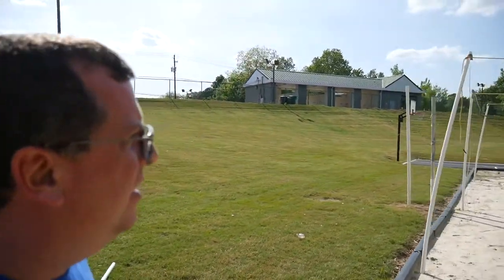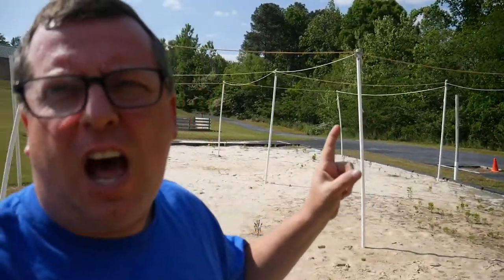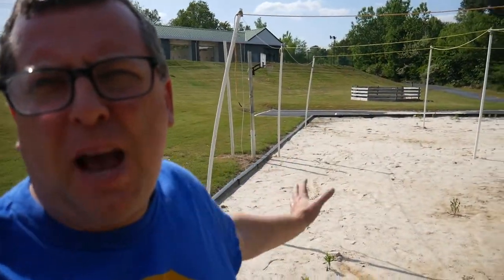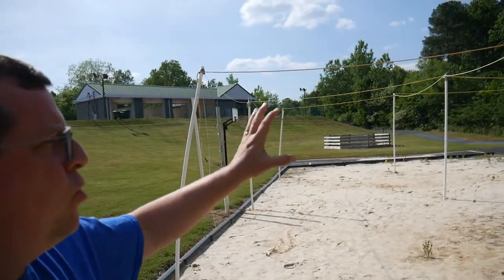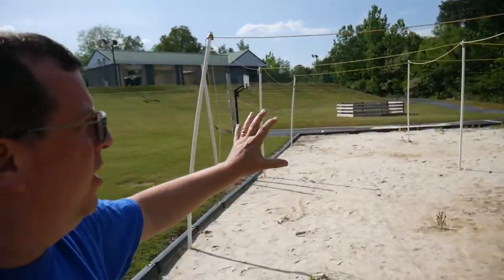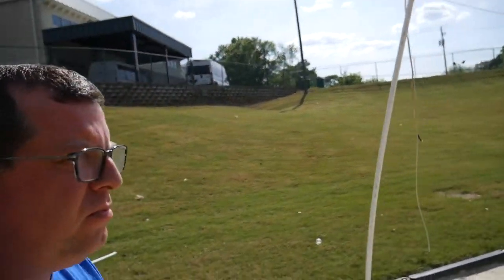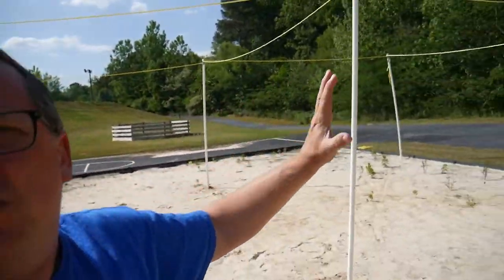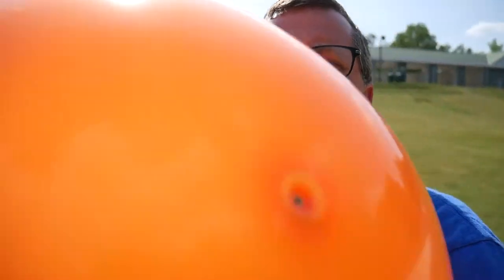Four Square In The Air (Nine Square Revisited)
Ok, I tried to make a Nine Square in the Air and it was pretty much poop, but I think I have redeemed myself with Four Square in the air.

I'd love to connect